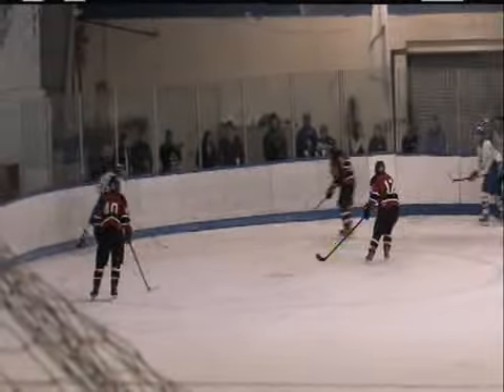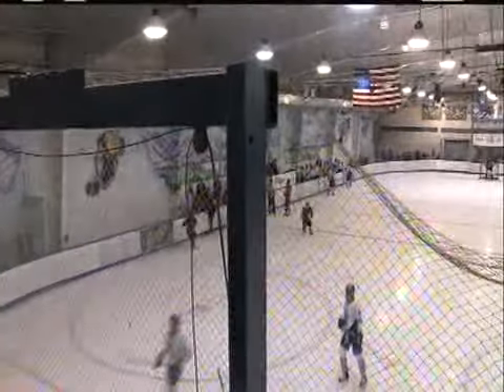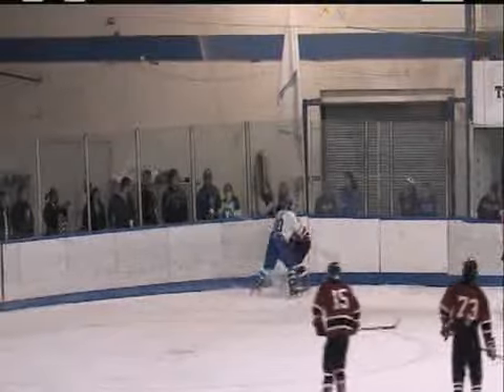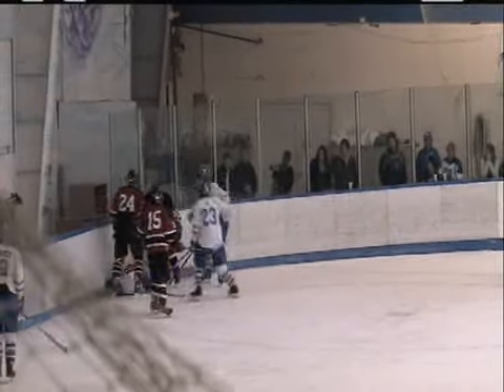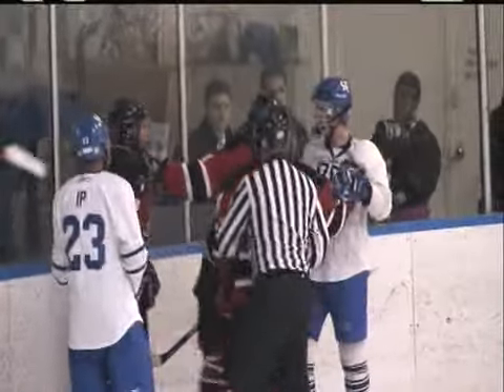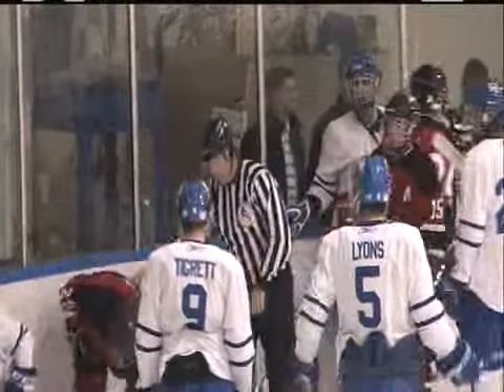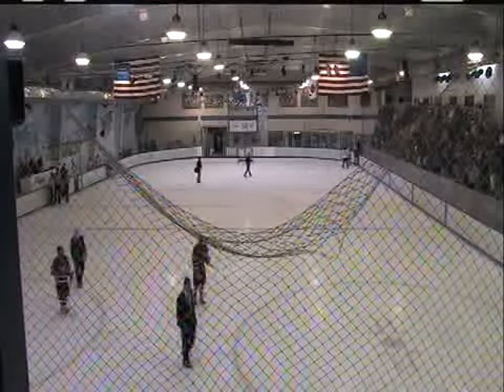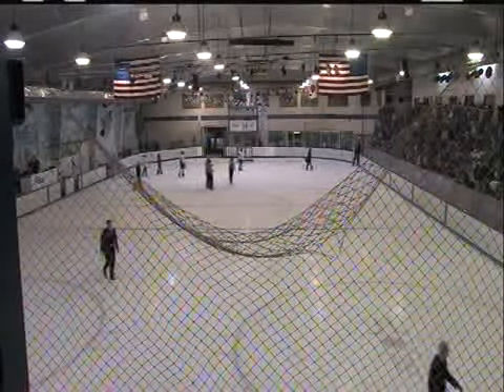UK VS U OF L VIDEO 5